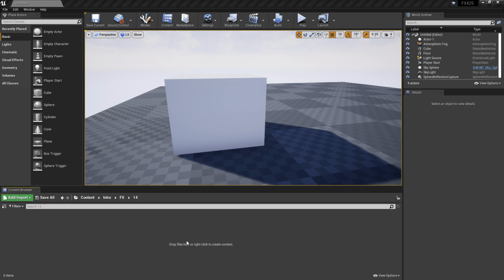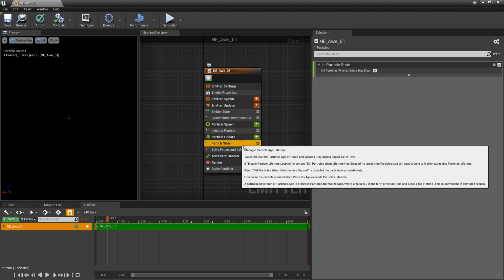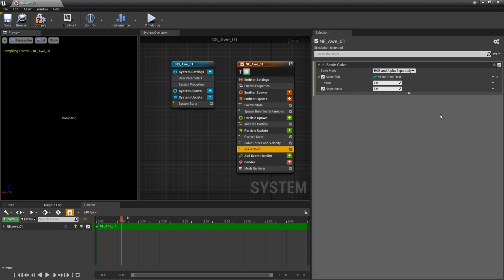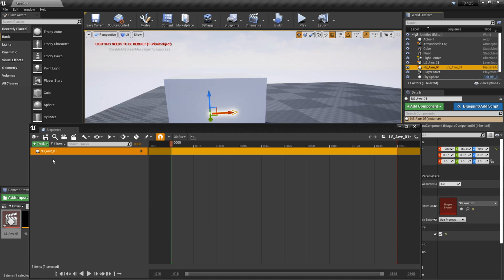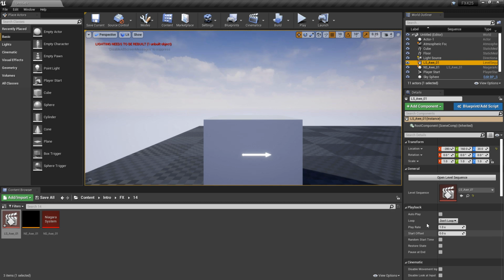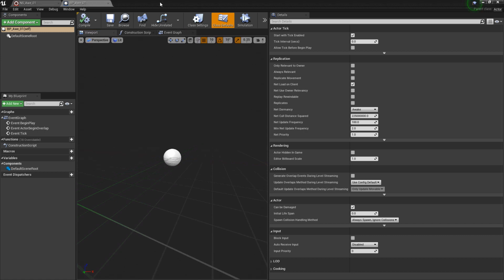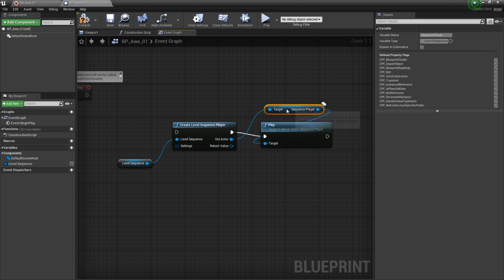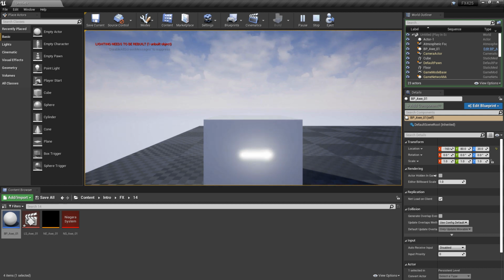UE4 - Niagara and Level Sequences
In this video we'll cover Level Sequences, Niagara, User Parameters and Blueprints.